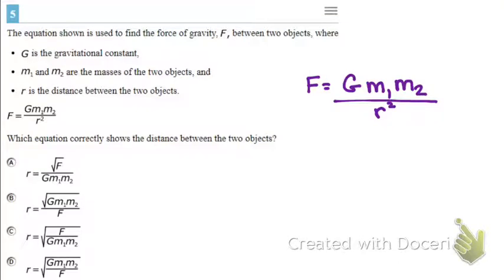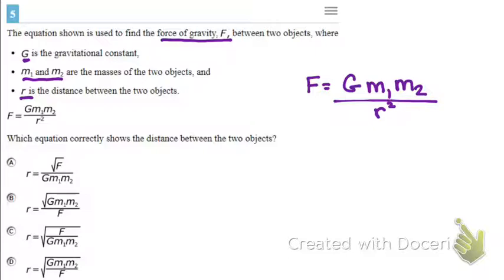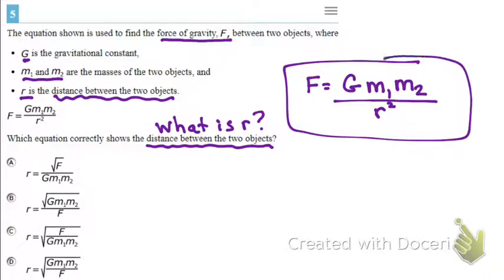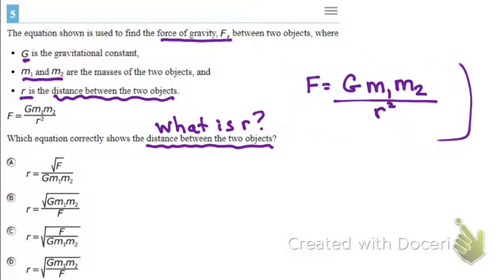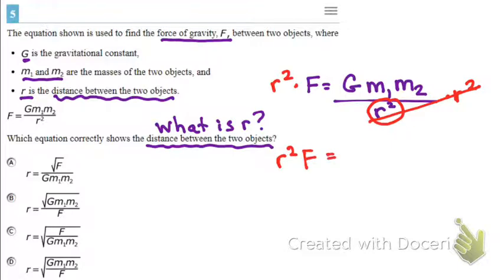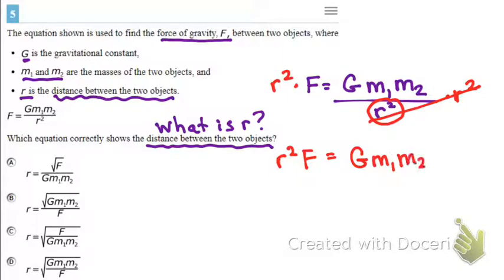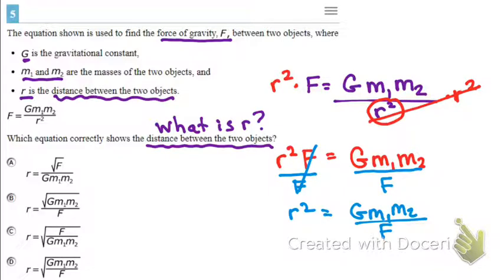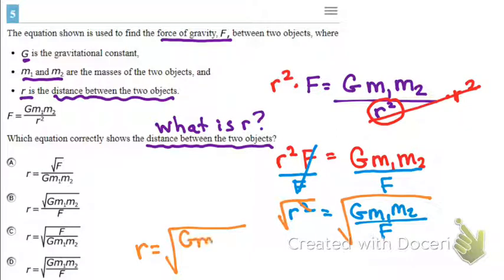Q5 Solve literal equation